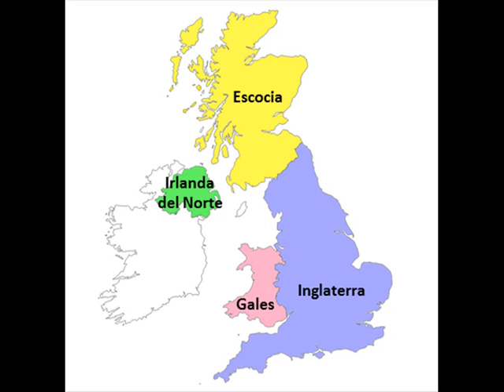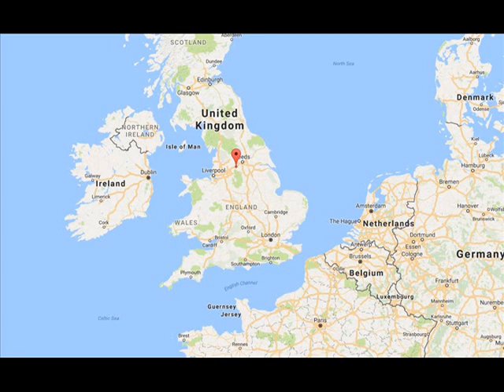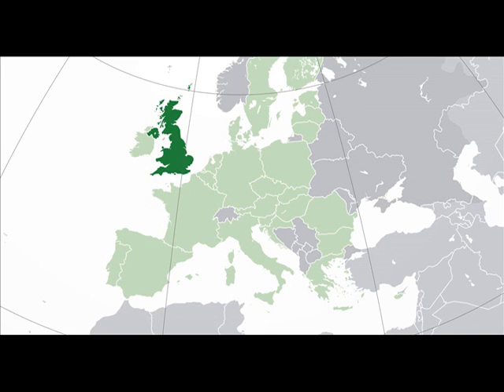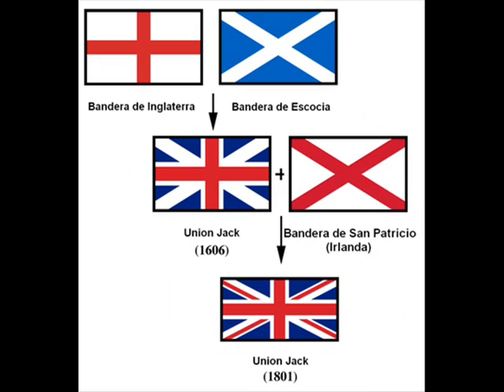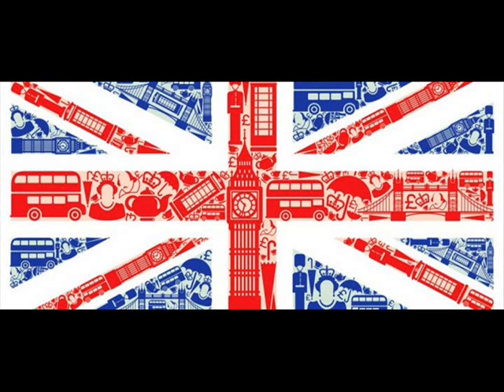VANE GN-UNITED KINGDOM, LONDON.